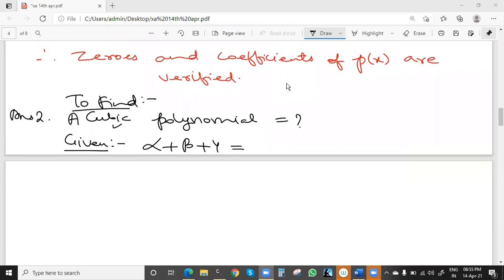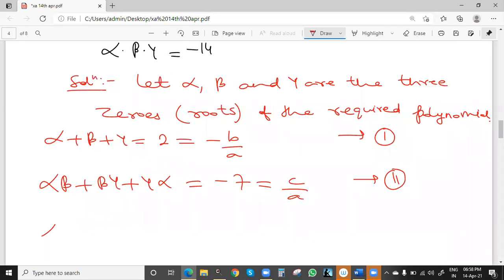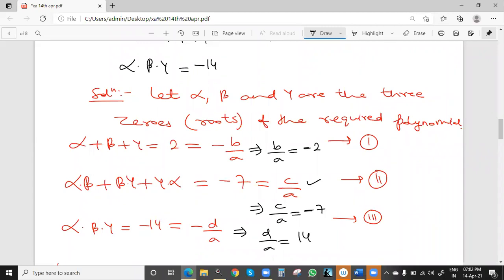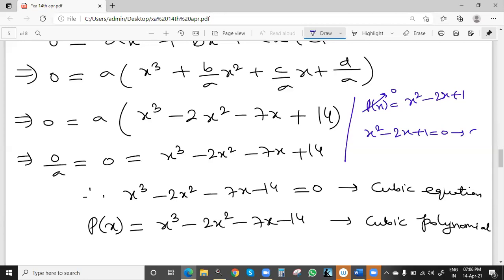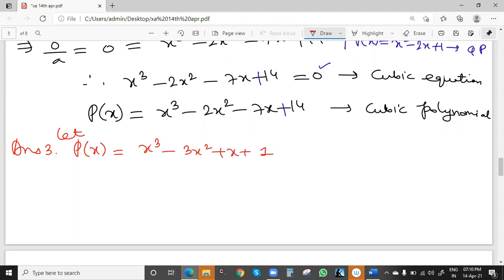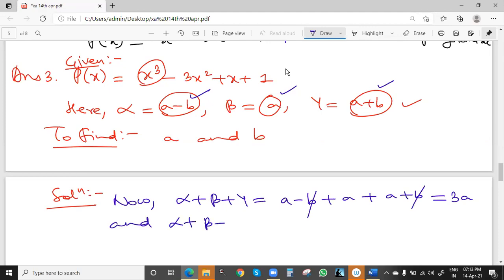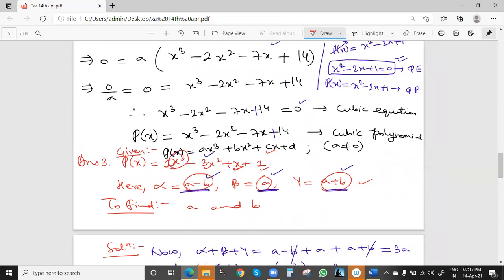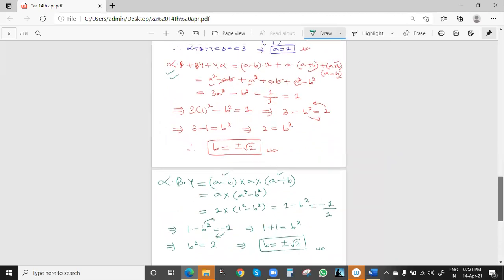CBSE Class 10 A, Polynomials II Ex 2.4 of 14 04 2021